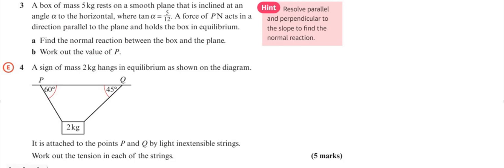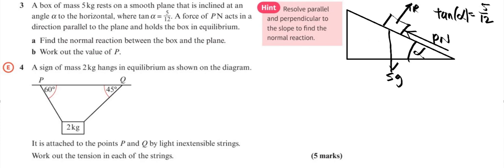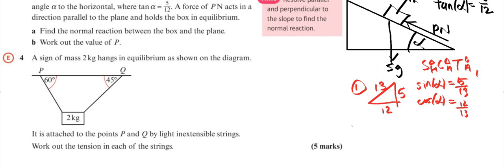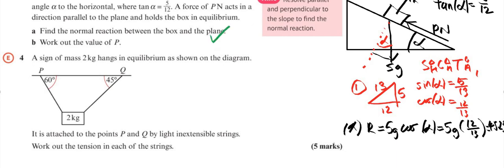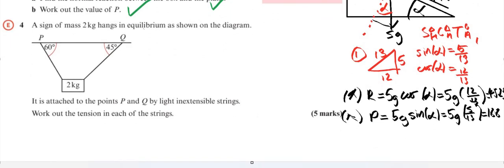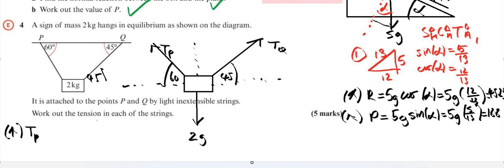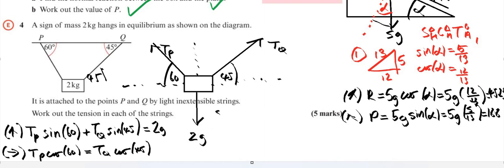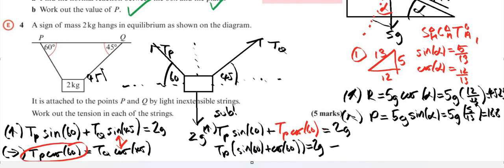Statics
Equilibrium, tension, inclined planes, Trigonometry, forces at an angle